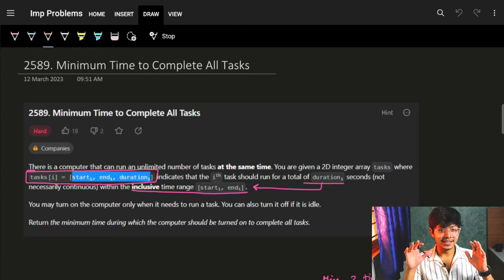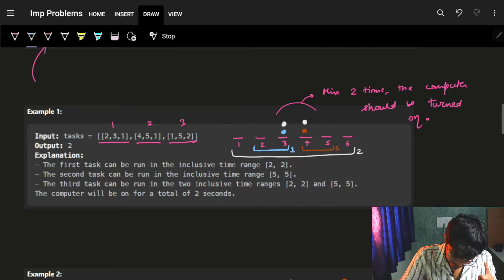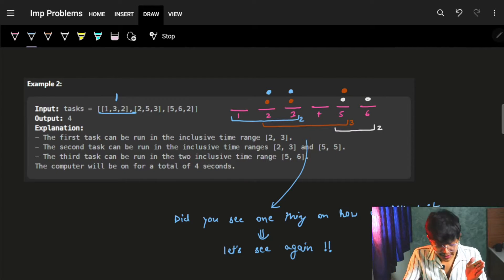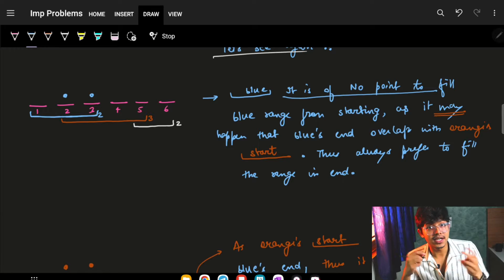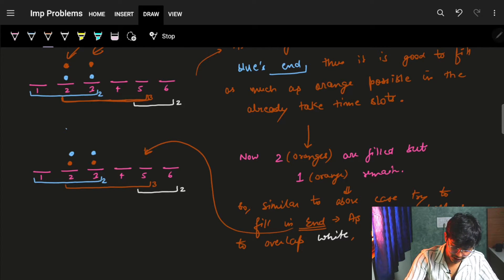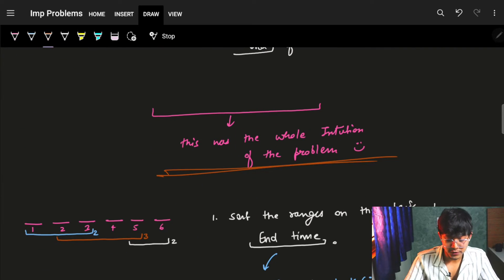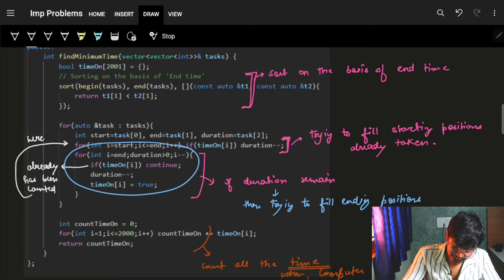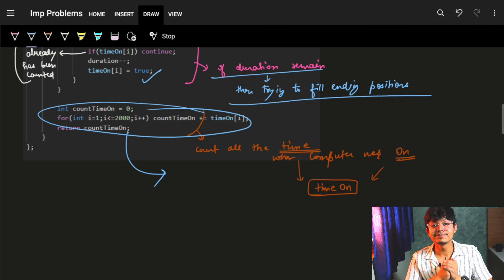Minimum Time to Complete All Tasks || Greedy Algorithm || Faang Interview Question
In this video, I'll talk about how to solve - Minimum Time to Complete All Tasks - Which was a very good Greedy Problem.
Leetcode 2589. Minimum Time to Complete All Tasks

✨ Timelines✨